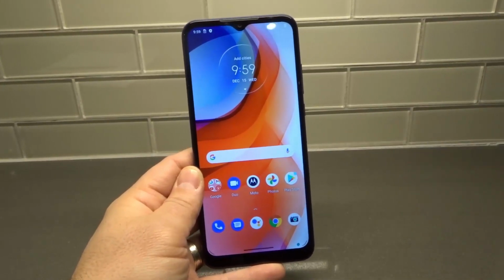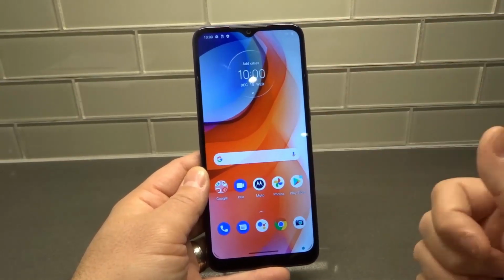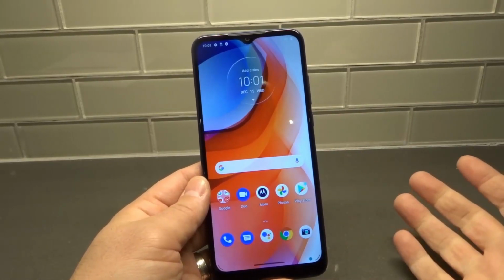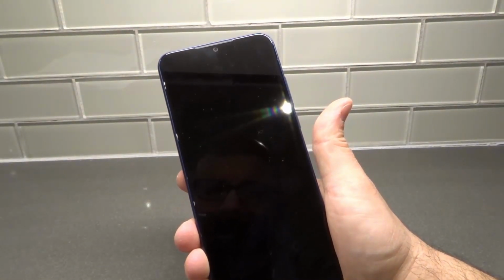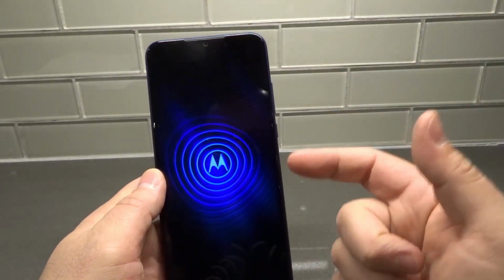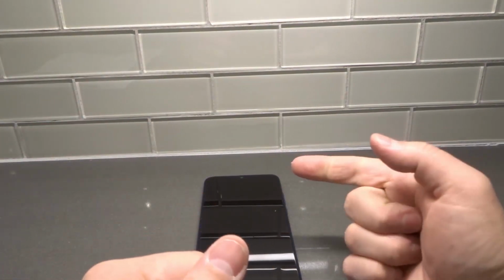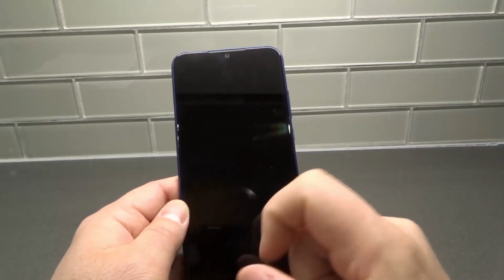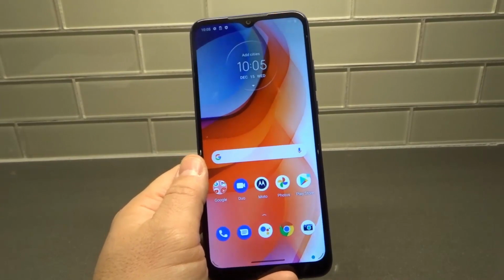Moto G Play Sound Not Working-Easiest Solutions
In this video, I go over the basics of a Moto G Play smartphone with sound that is not working. If you are not hearing any sound from your Moto G phone, then this is the video for you. I go over some of the easiest solutions that you can come across that will hopefully allow you to get your audio sound and notification sounds working again. At the end of the day, it can be a speaker problem, but we're hoping that it is just a settings problem because those are much easier to diagnose and fix in order to get the sound working again in a timely manner.